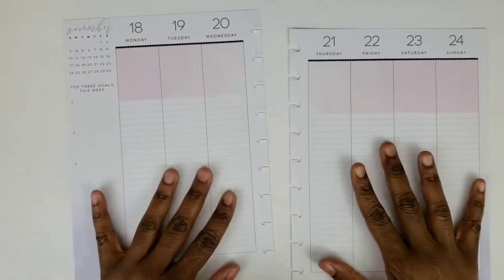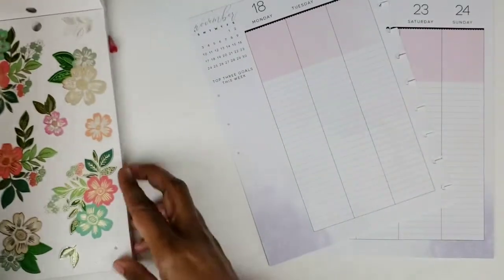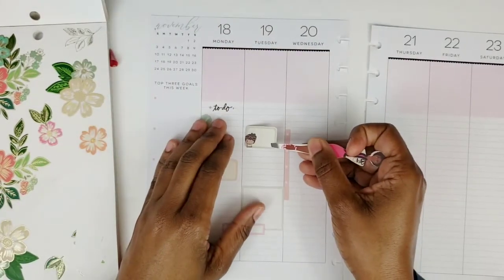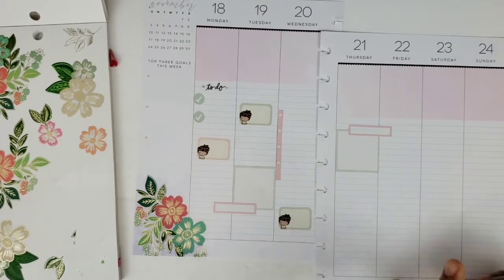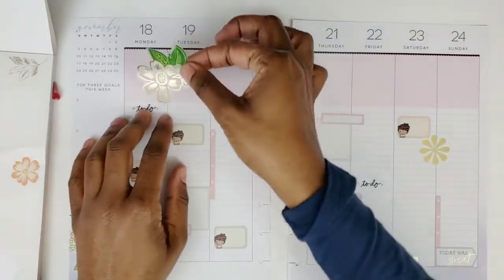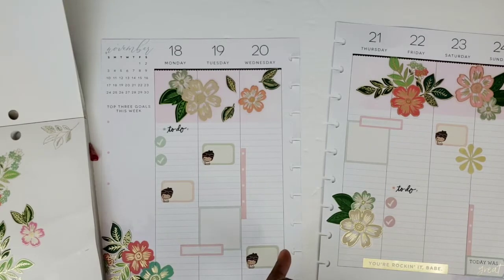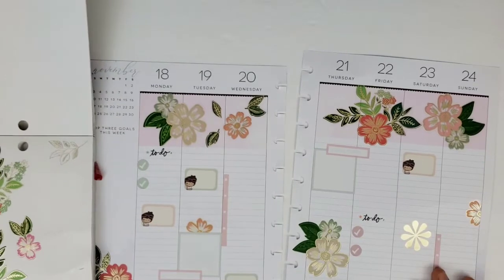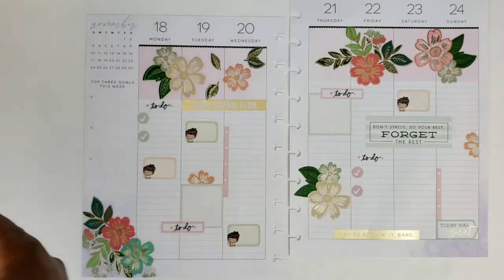Social Media Plan with Me 11-18-19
Receive $10 off your first purchase with Erin Condren!

Give the gift of Amazon Prime

Lighting Kit